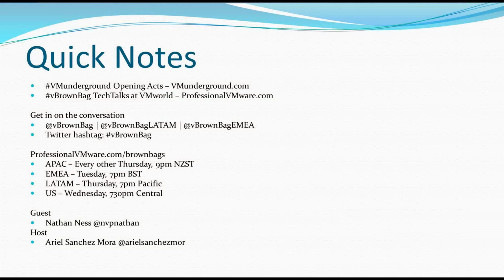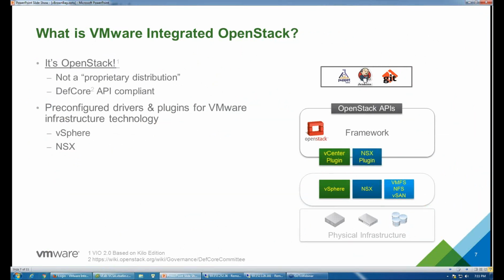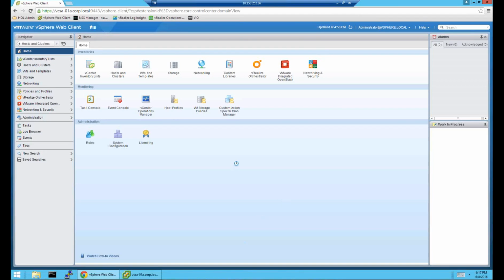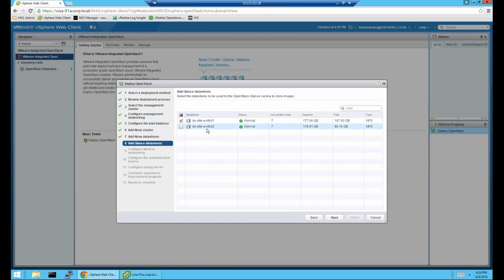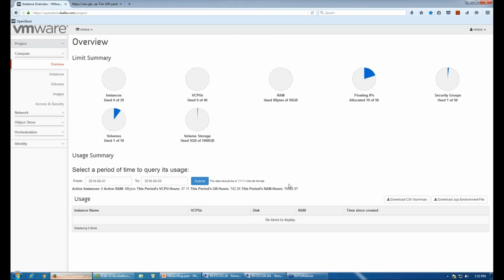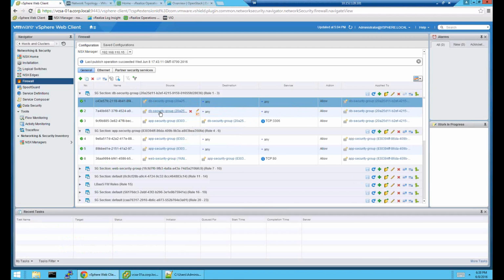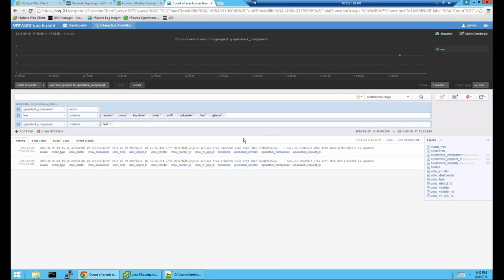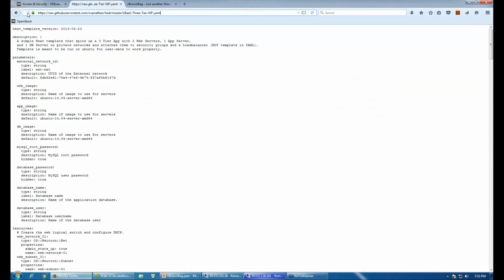vBrownBag Follow-Up VMware Integrated OpenStack & NSX with Nathan Ness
Nathan Ness from VMware joins the vBrownBag to discussion VIO - VMware Integrated OpenStack, and NSX.

You can follow Nathan on Twitter @nvpnathan.